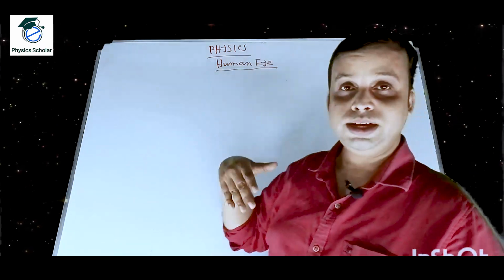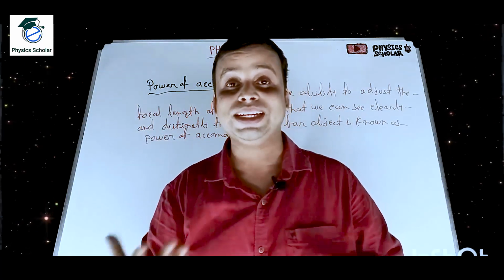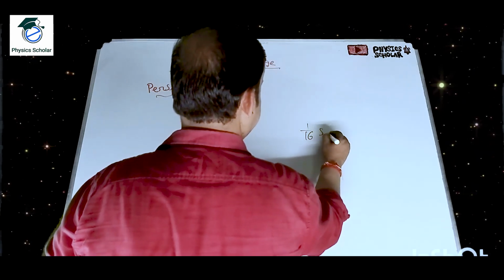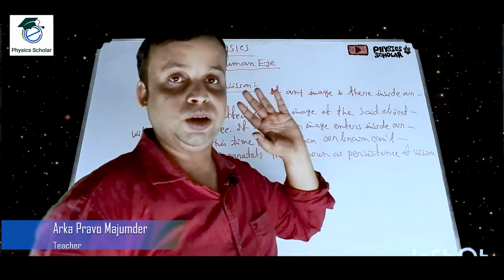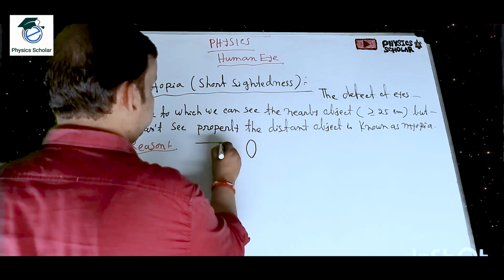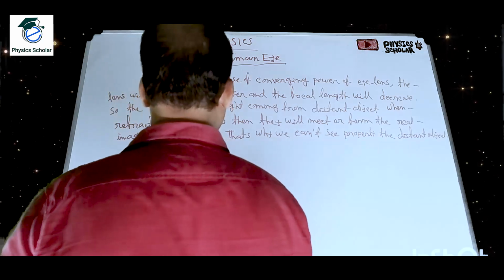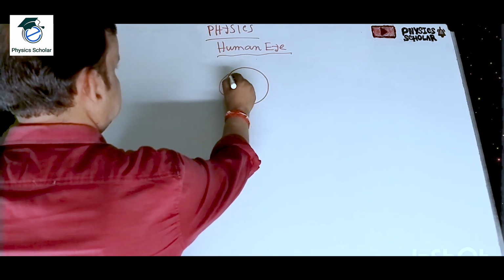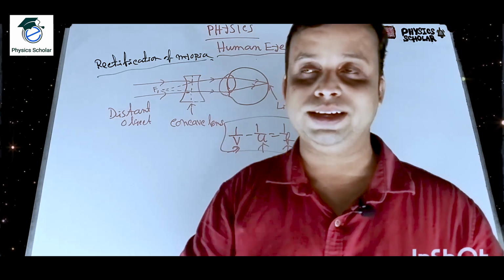CBSE special । Class 10 । Human eye । Part 2 Physics । Araka Sir